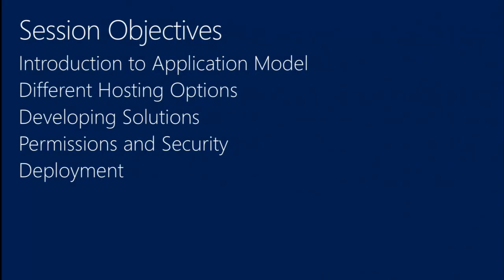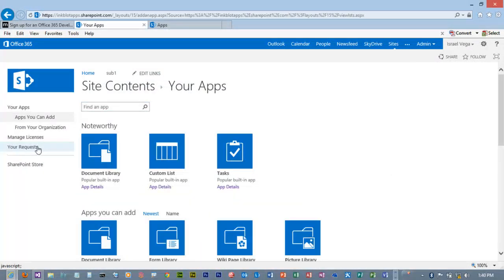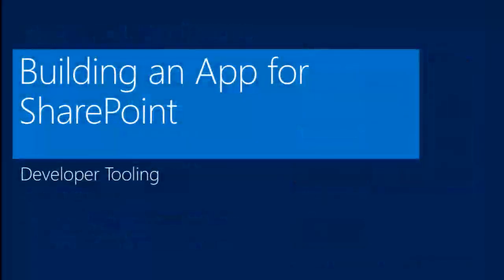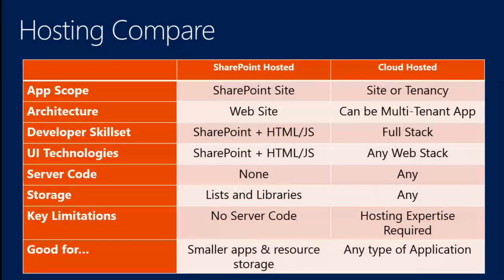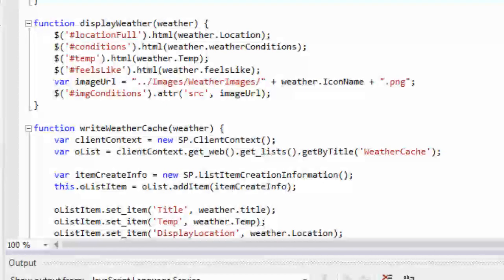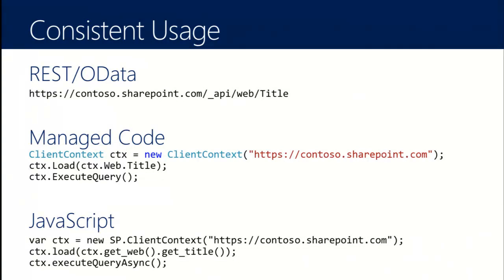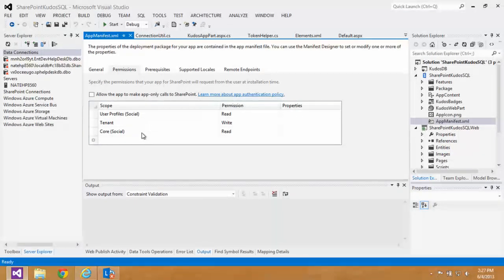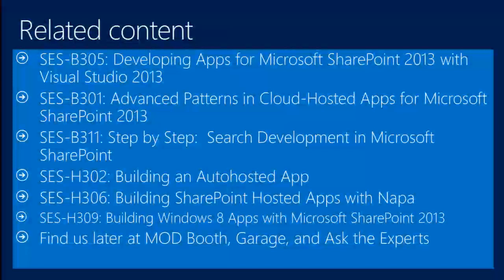TechEd North America 2013 0 to 60 Developing Apps for Microsoft SharePoint 2013